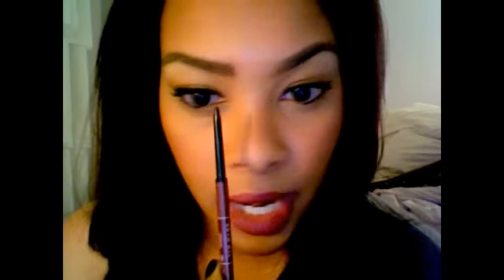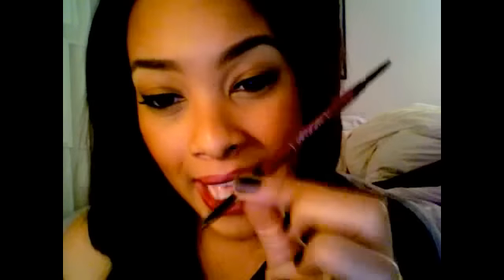Eyebrow Tutorial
Here's some tips on how to do your brows!

Products used:
-Anastasia Brow Wiz pencil in "medium ash"
-Sephora Perfecting Color Concealer #20

Keep in Touch w/ MUA Micaela!